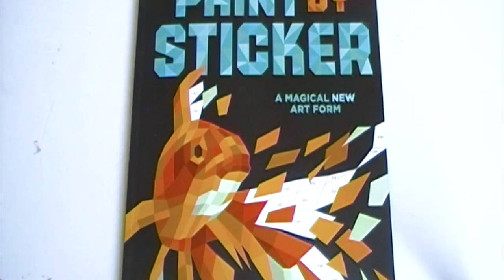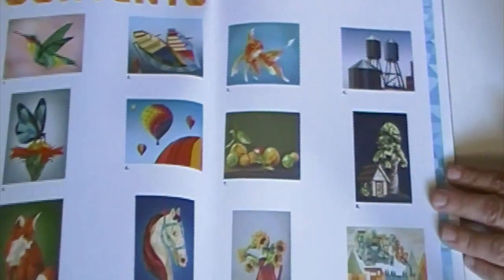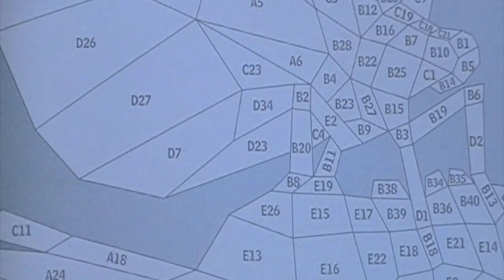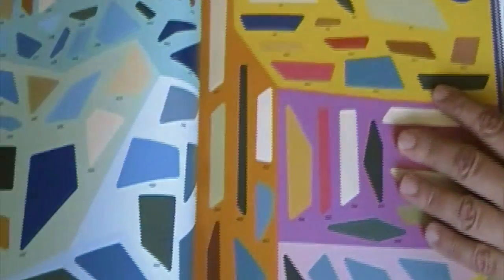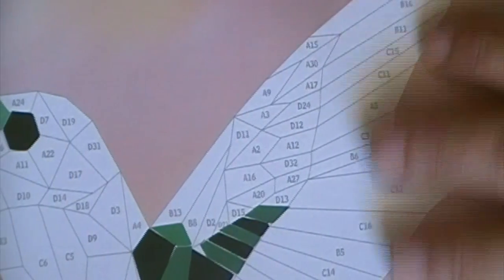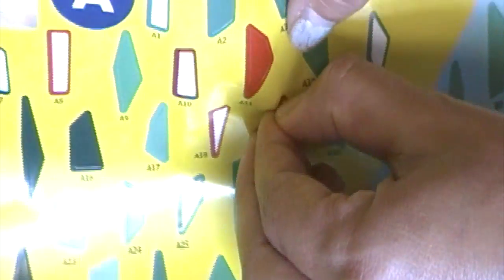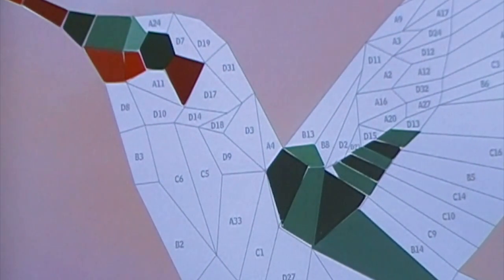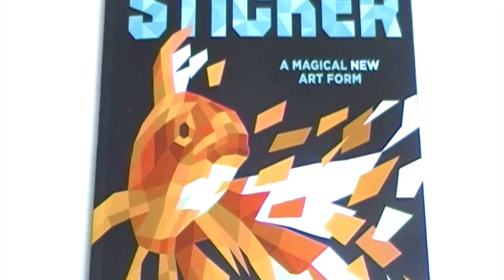Paint by sticker review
In this video I review the Paint by Sticker book by Workman. This is a book where you create mosaic pictures using stickers.